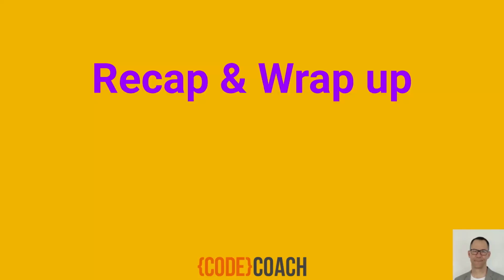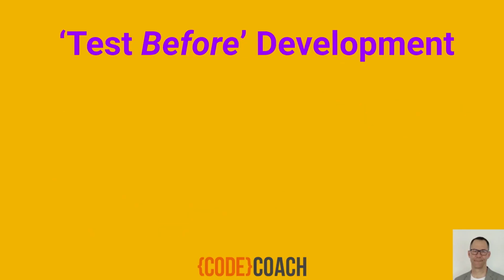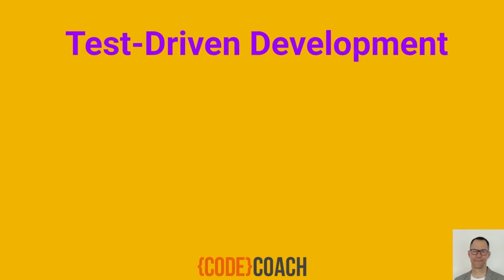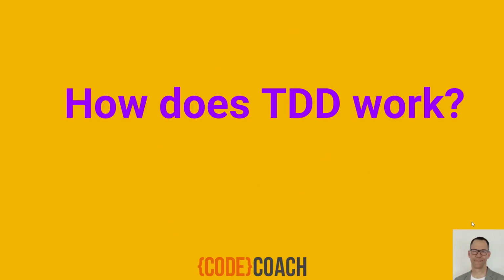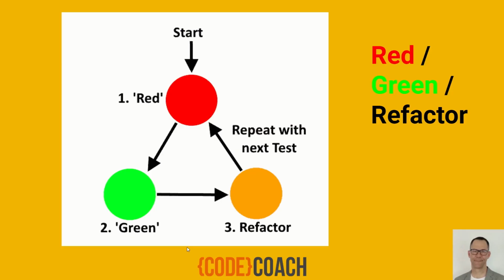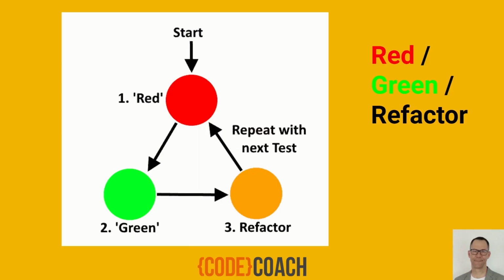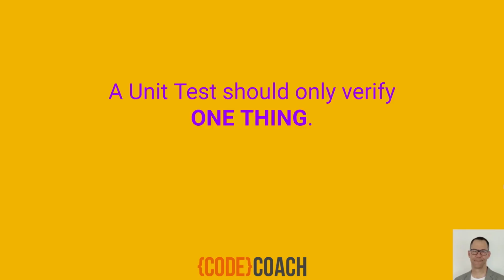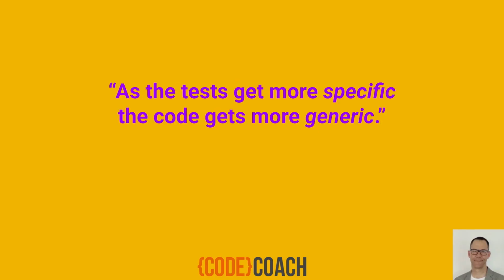59. Course Recap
A quick recap of everything you'll have learned in this course.